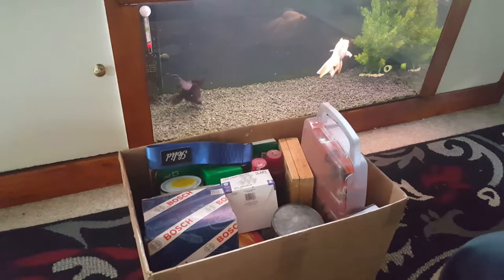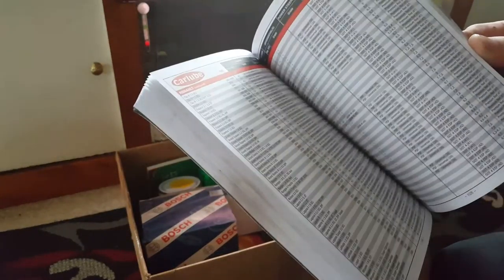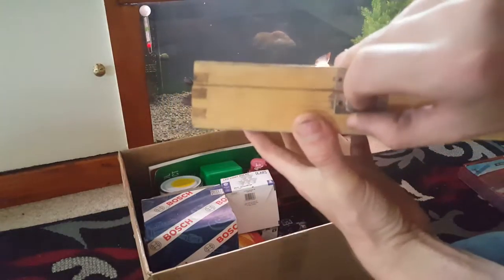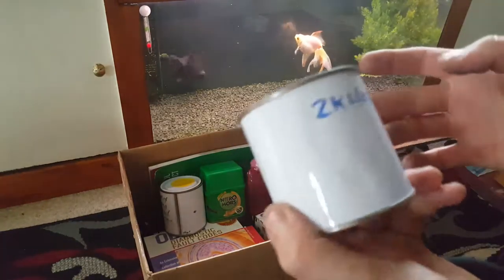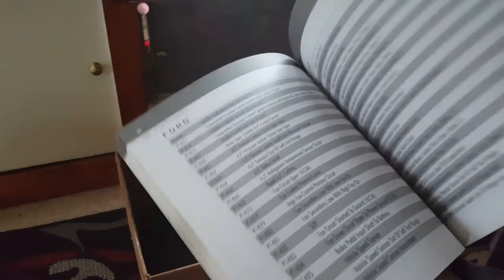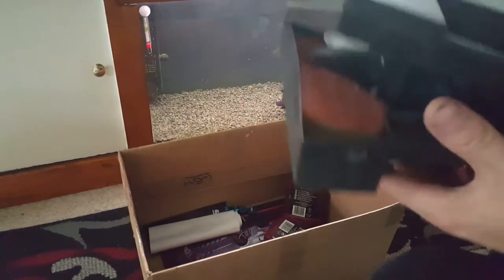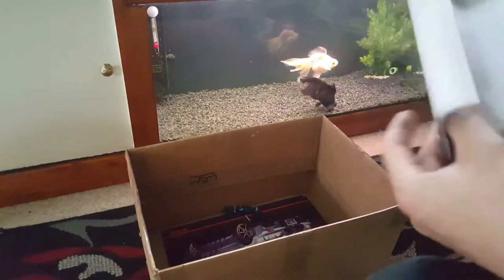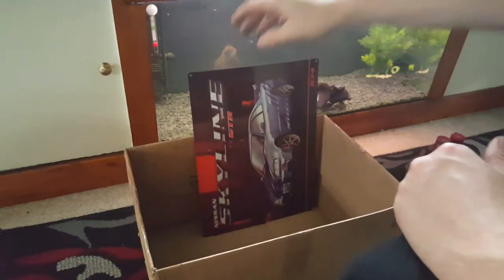WHAT IS IN THE BOX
Hi every one into days episode I am going to show you what is in my box I have got sum thins that my friend was going to throw out because he did not need them anymore so I asks him if I could help my self and he said yes so I dove in so I could bring back sum cool stuff for you to see so I hope you like this one!!  I WOLD LIKE TO THANK BONSAI CAR SERVICE IN WESTON SUPER MARE FOR THE THINS HE GAVE ME SO I COULD DO THIS VIDOE